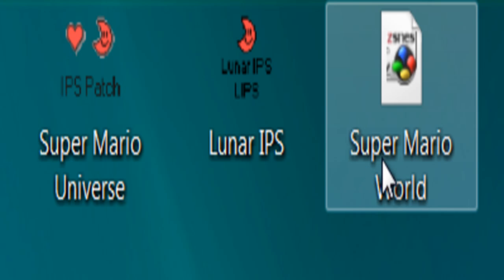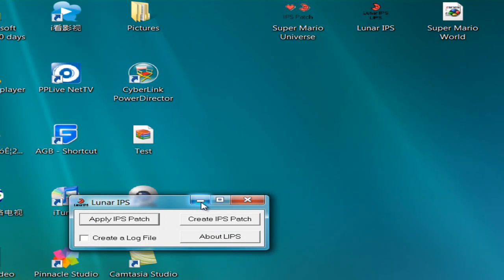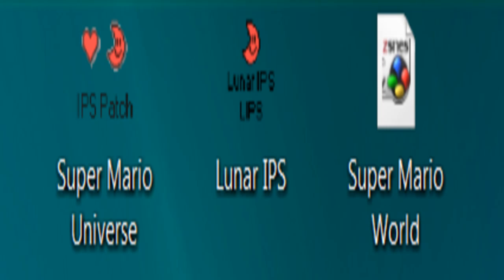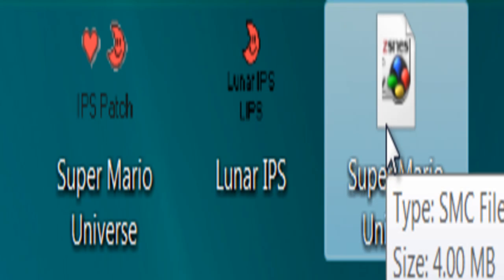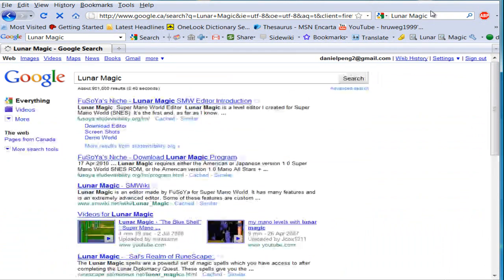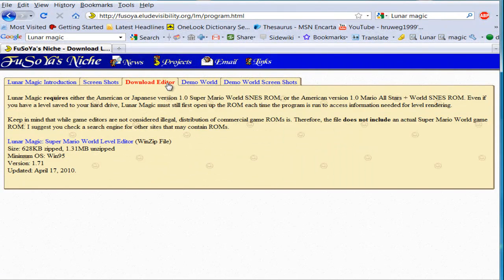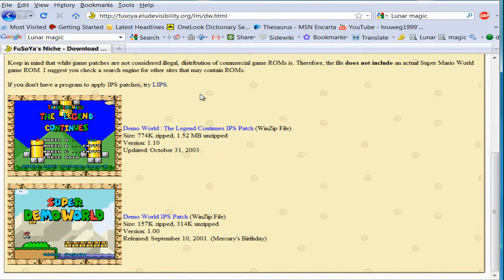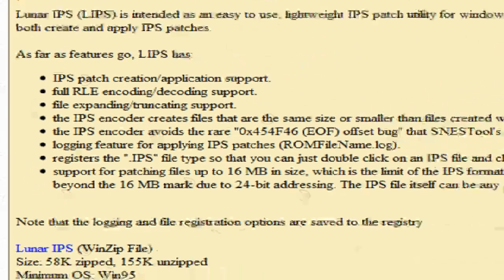Lunar IPS Tutorial (How to patch .ips files onto .smc files. A.K.A How to play ROM HACKS)